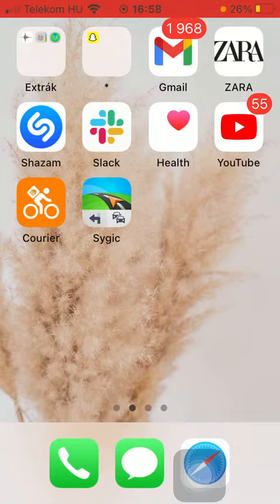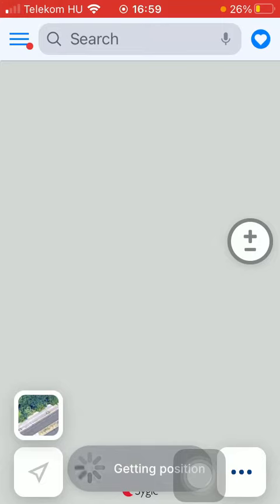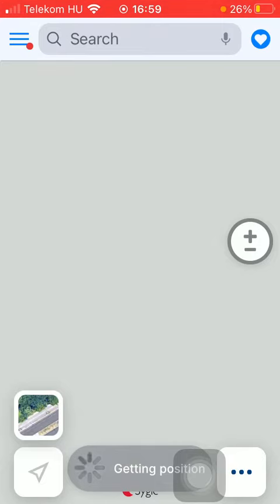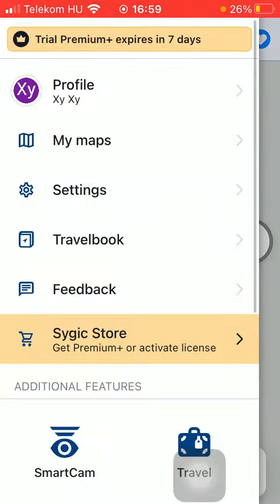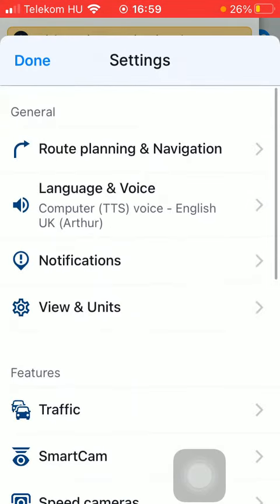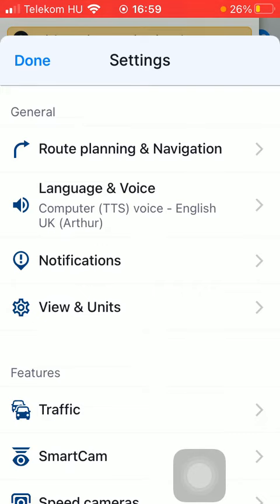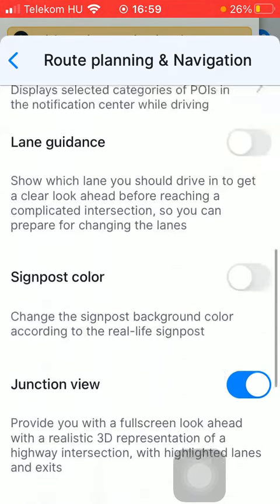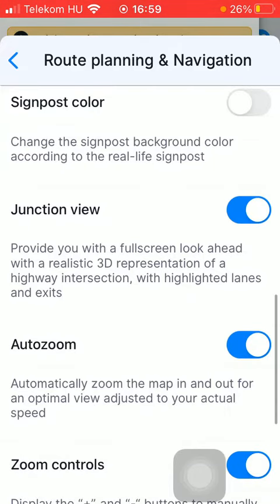How to enable junction view on Sygic GPS?